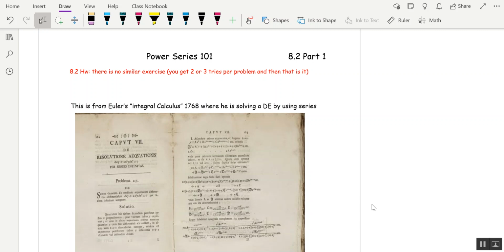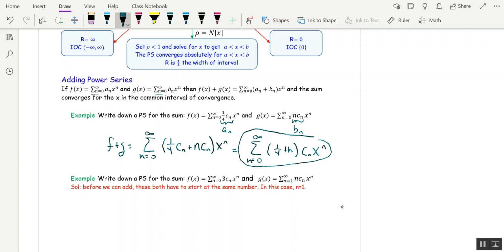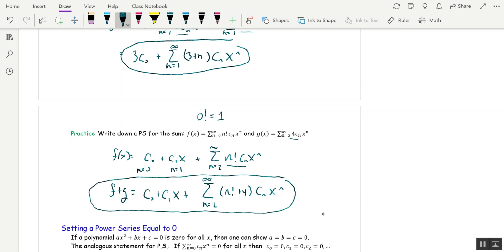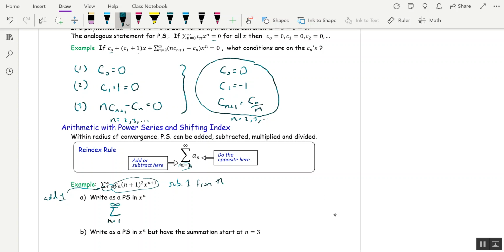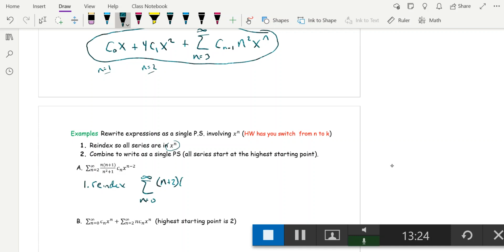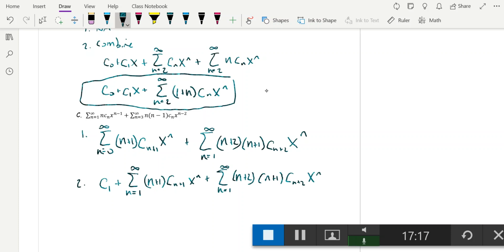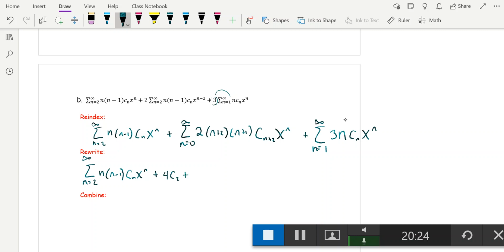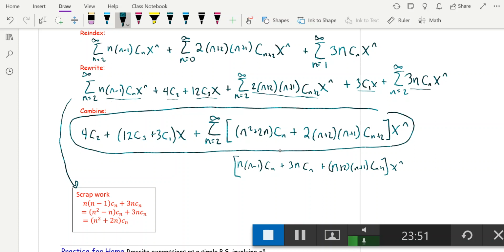Math 2B Section 8.2 Part 1